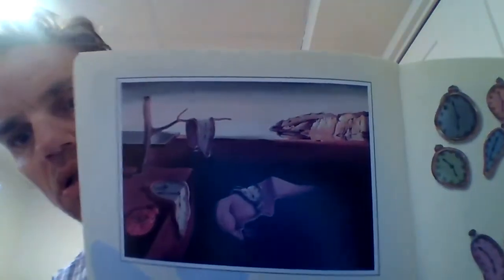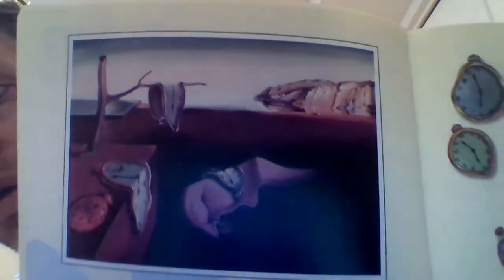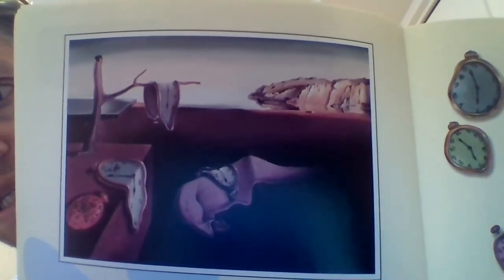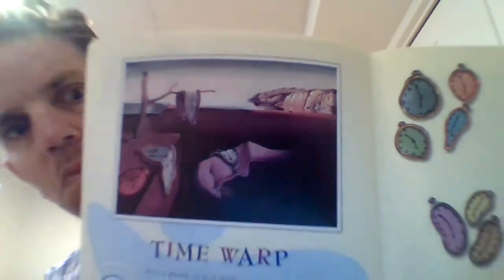Time Warp (ART)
Salvador Dali created The Persistence of Memory in 1931 and his clocks looked like they were made of ice melting in the sun! Can you use his clocks to find 7 ways to make groups of 8?